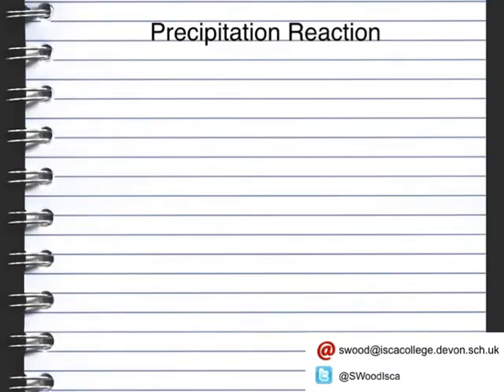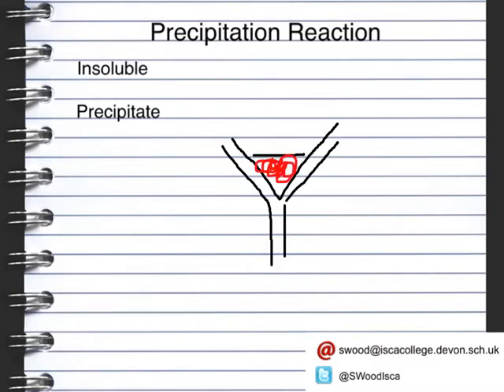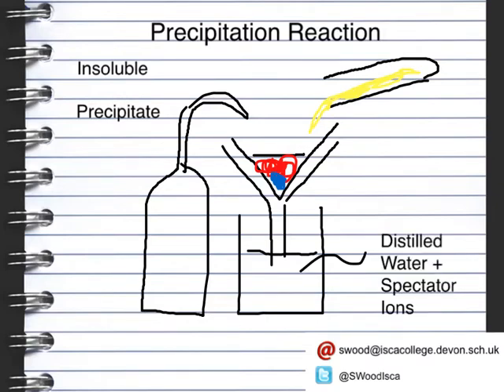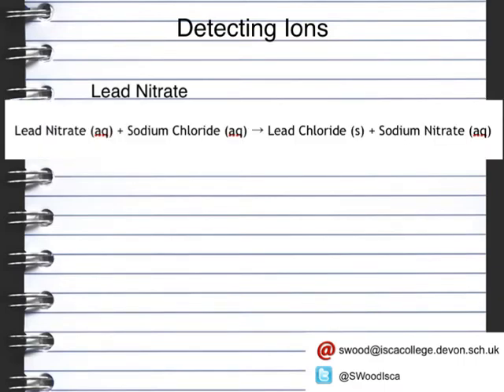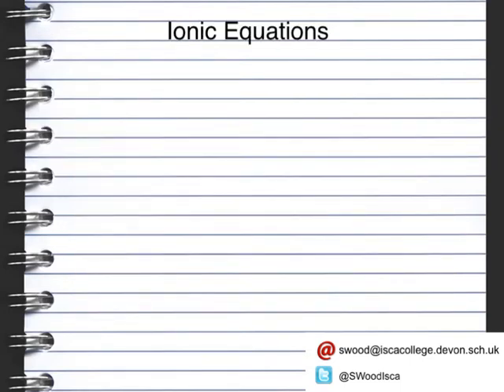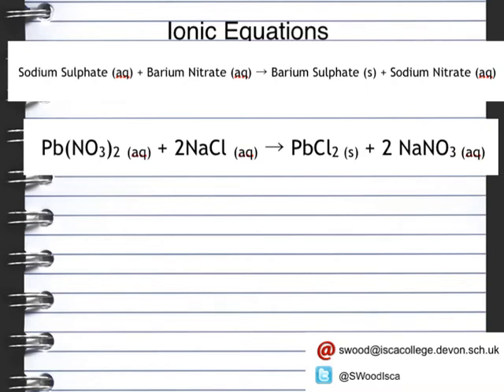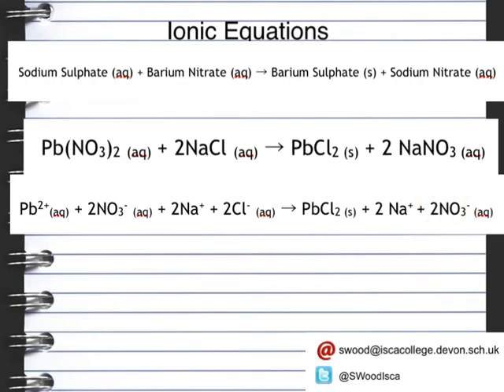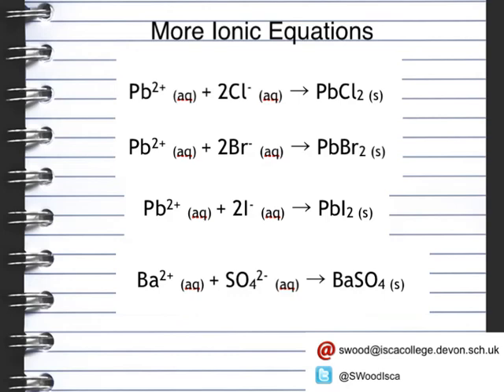C5 Lesson 10 Precipitation Reactions OCR Gateway